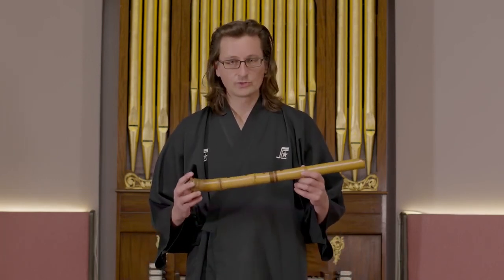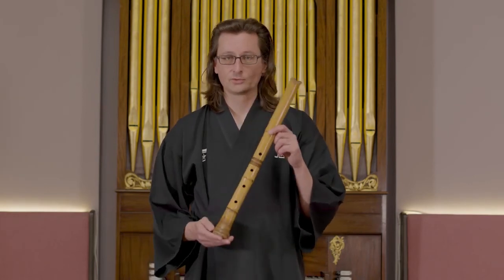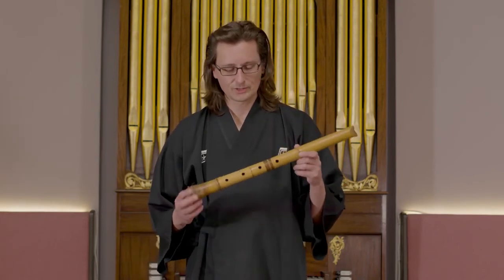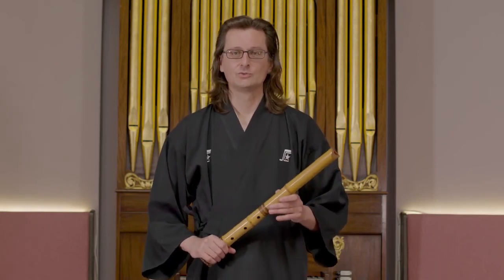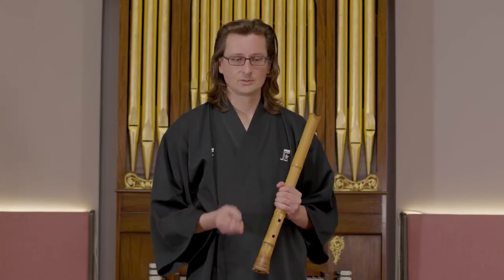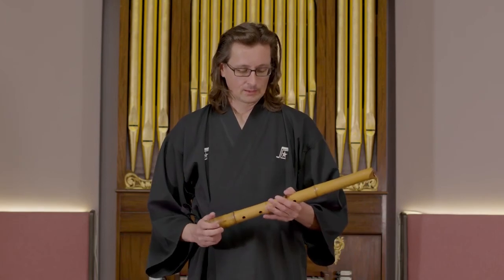Shakuhachi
Markus Guhe plays MIMEd 5584, a shakuhachi from the Tozan school made in the early 20th century.